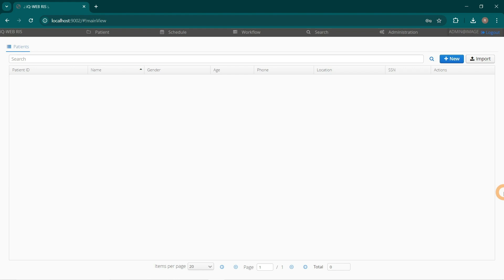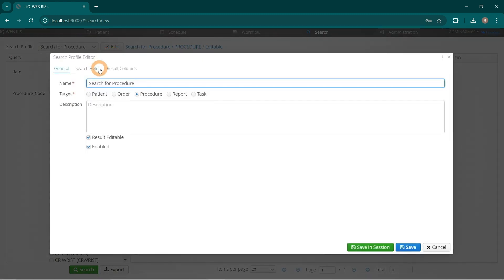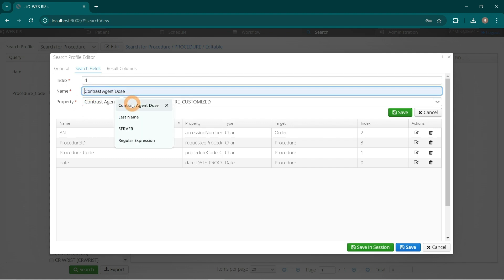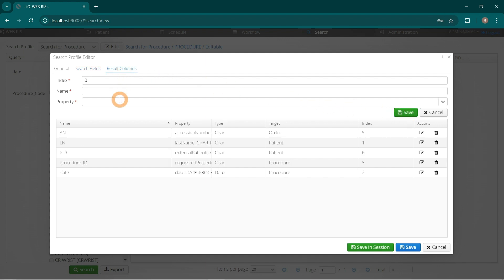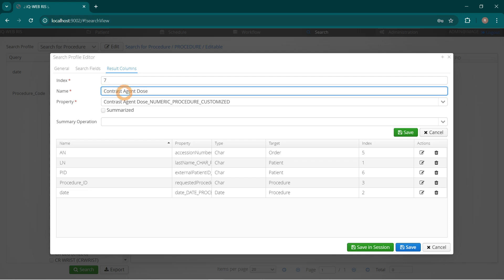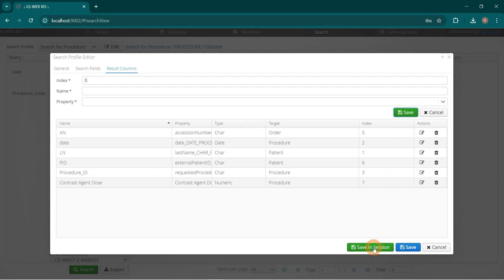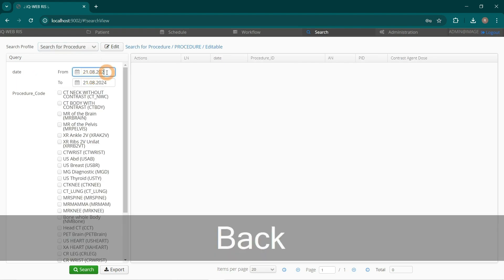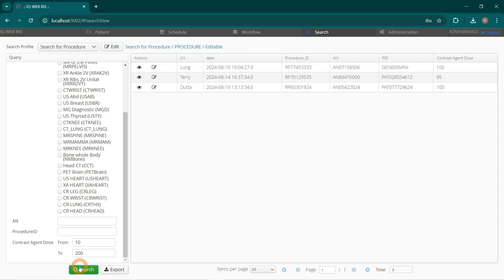iQ-WEB RIS: Create a Statistic for Financial Evaluation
In this video, we show you how to create statistics specifically for financial evaluation in iQ-WEB RIS. Follow our step-by-step instructions to effectively gather and analyze financial data, allowing you to make informed decisions that enhance your organization’s financial performance. This tutorial is perfect for financial analysts and administrators seeking to utilize statistical insights for better financial management.